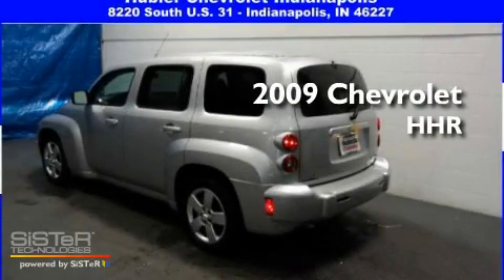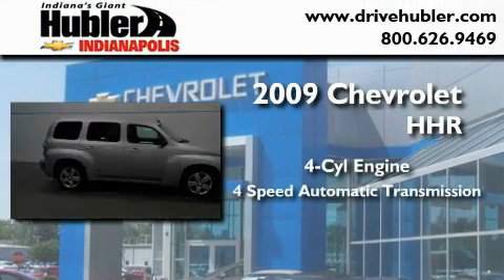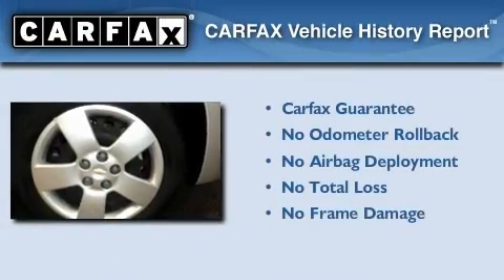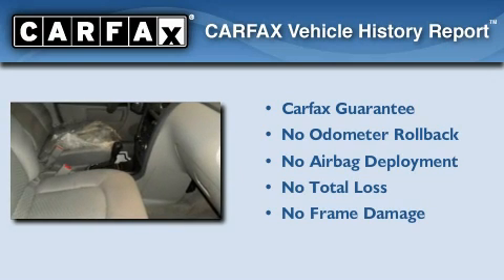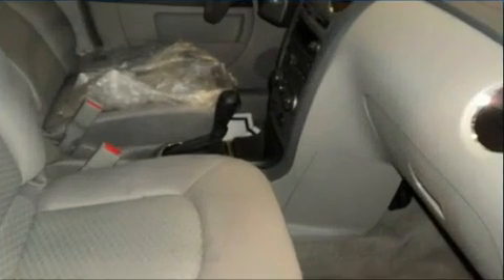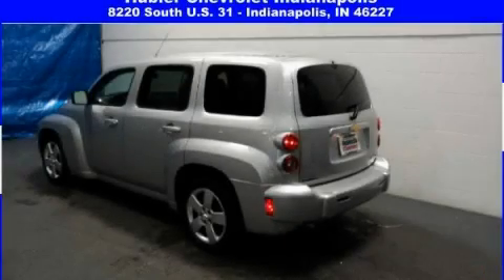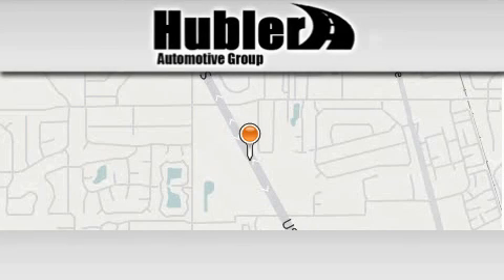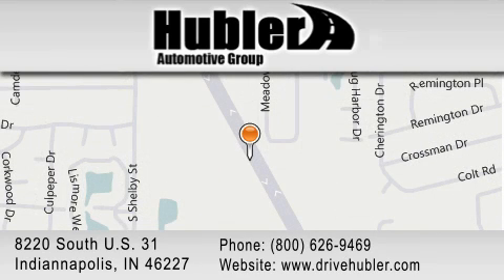2009 Chevrolet HHR Certified IN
Year : 2009

 Make : Chevrolet

 Model : HHR

 Engine : 4 Cylinder

 Trans . : Automatic

 Exterior : Silver Ice Metallic

 Miles : 39,396

 Interior : Gray

 Stock : T1016

 8220 South U.S. 31

  , IN 46227

 2009 Chevrolet HHR  IN